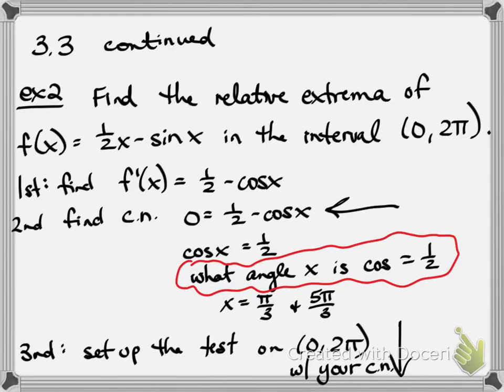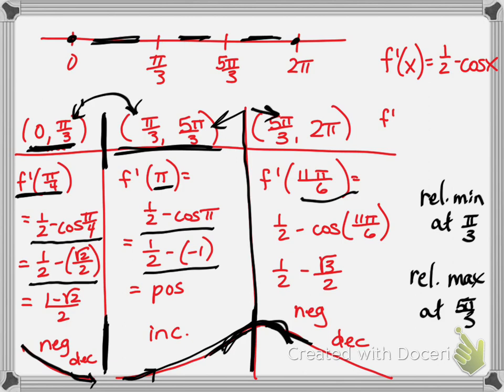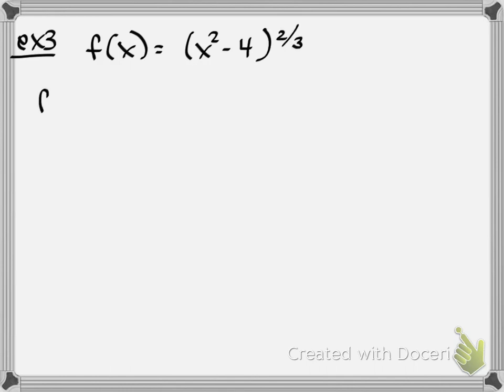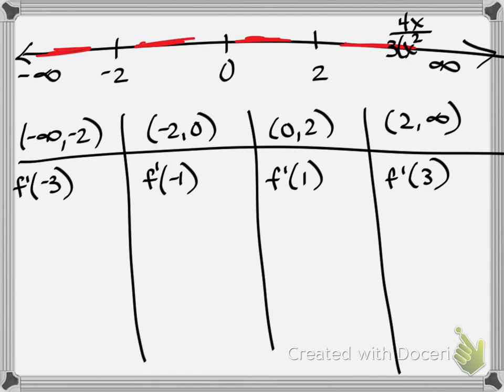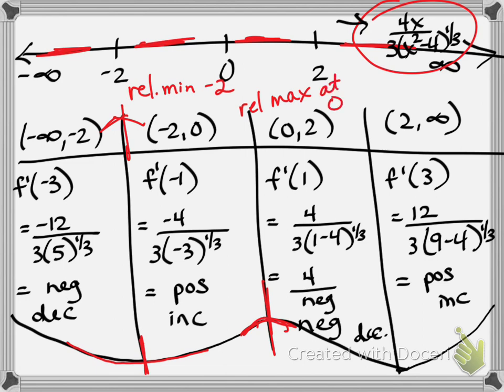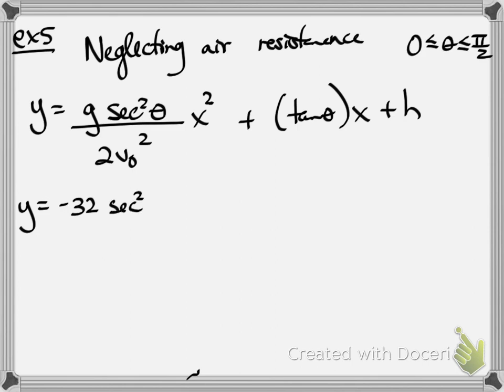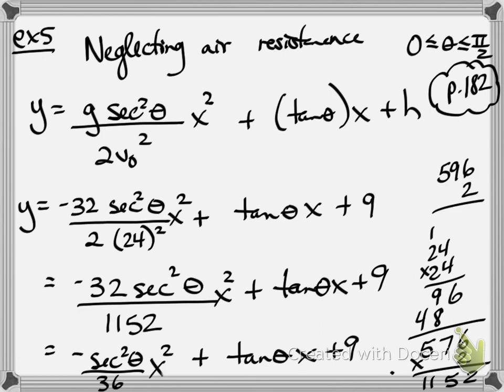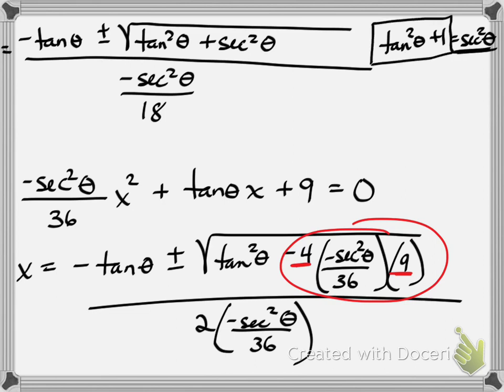October 31, 2023